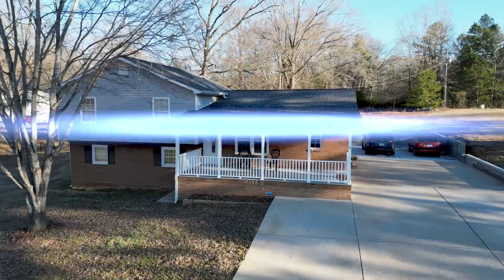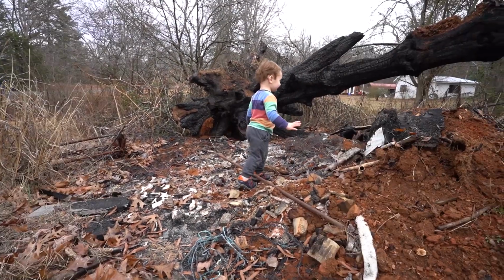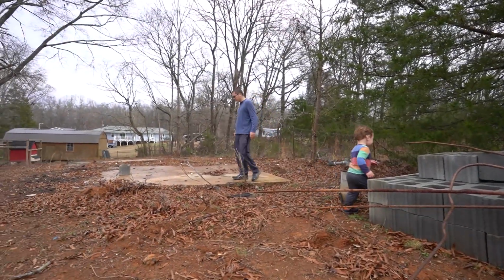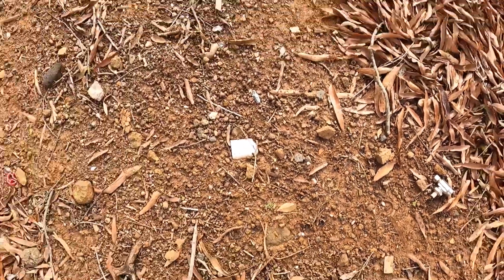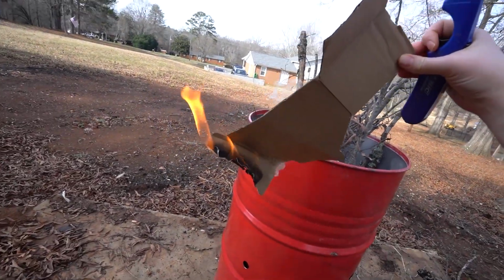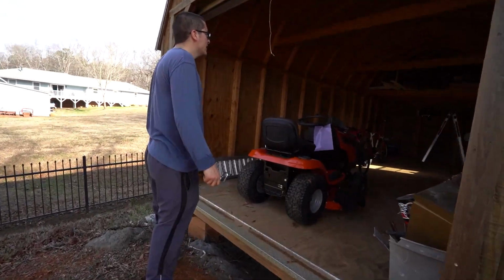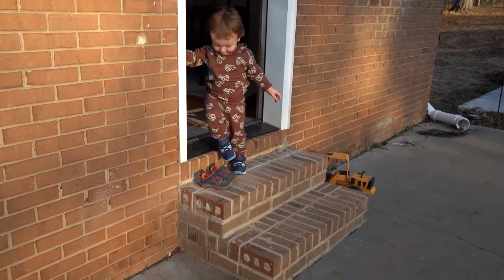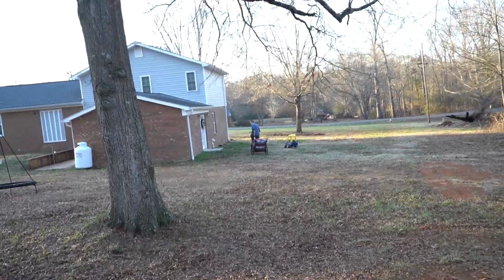Wasteland Clean Up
Welcome to the Burrow! Our new house that we moved into right at the end of 2022. Though we are thrilled to CALL it ours, now it’s time to make it FEEL like it is ours.

Fall clean up in January! Not easy, but definitely interesting.

Timecodes:
0:00 Workday at the Burrow…
0:44 Intro: Work Weekend at the Burrow
1:19 Plans for our yard
2:19 The Burn Pile
4:18 The Back Yard
5:40 The Chicken Coop
6:20 Leaf Clean Up
8:05 Burn Barrel
11:30 The Shed
13:24 So much trash…
14:03 Wrapping up the day
14:53 Play time with Ian
16:03 Outro: Thank You for Watching! :)

We are busy over here raising our little Adventurer one adventure at a time.